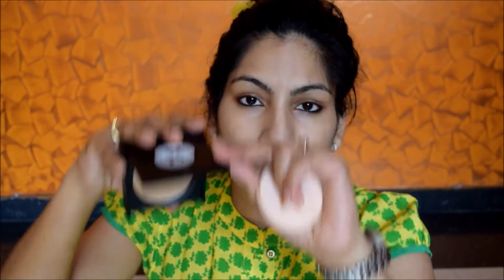*New* Sugar As Nude As It Gets Compact Review, Swatches, Demo| Honest Opinion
❤ Hello Gorgeous, ❤ (watch in HD)
Today, I will be sharing my review on the newly launched Sugar As Nude As It Gets Compact. I love the Sugar Cosmetics Liquid Lipsticks and this is the latest addition in their Makeup collection. The compact looks luxurious and I got it in the shade 02 Cappuccino but they are available in 3 shades. Open here for PRODUCT info ☟
❤Price❤: Rs 699
❤Shade ❤ : Cappuccino

❤Behind The Scenes❤
*Which camera do I use? - NIKON D5300